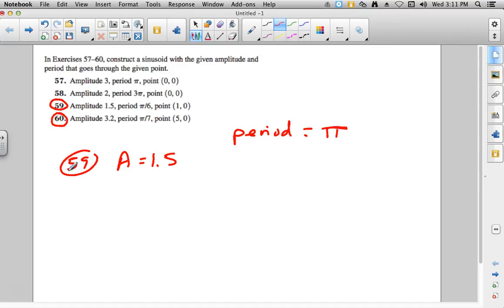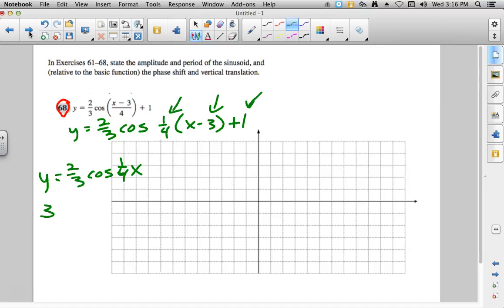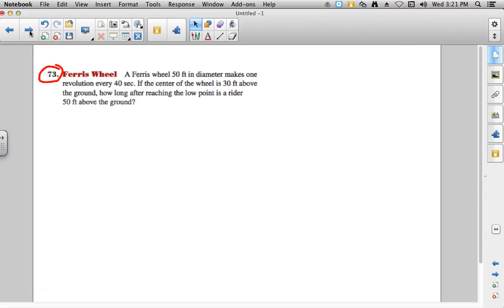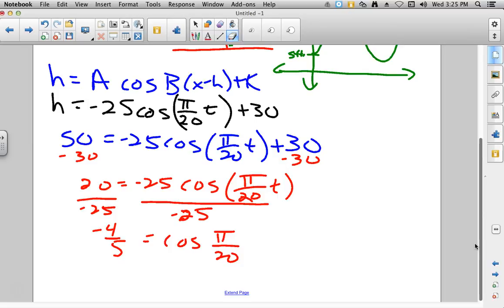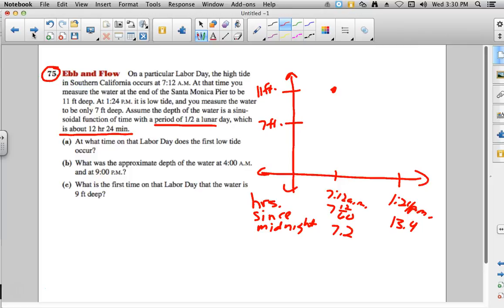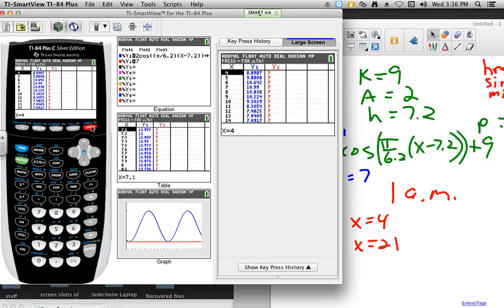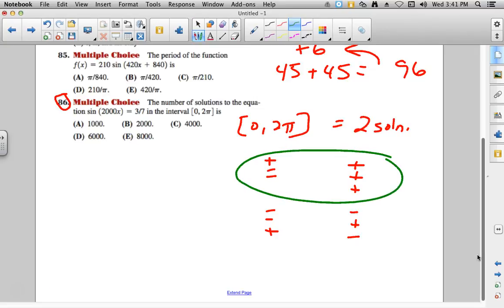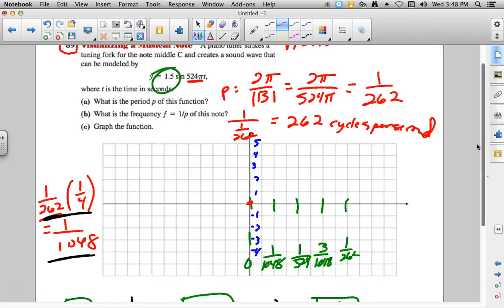Pre-Calculus HW 4.4 Day 3